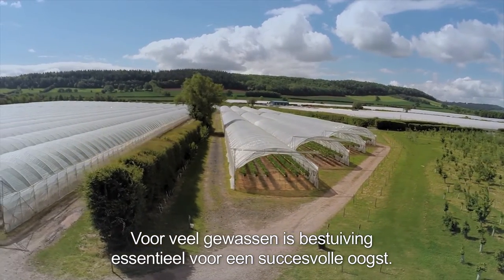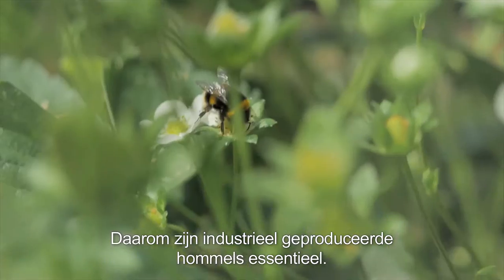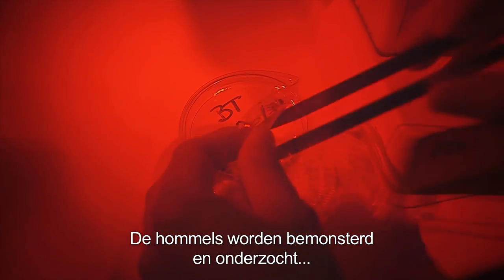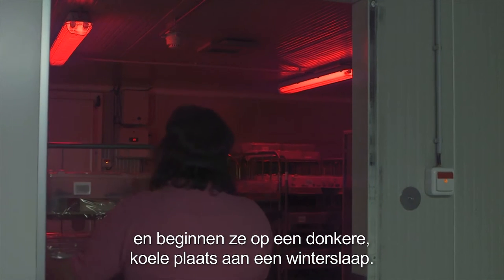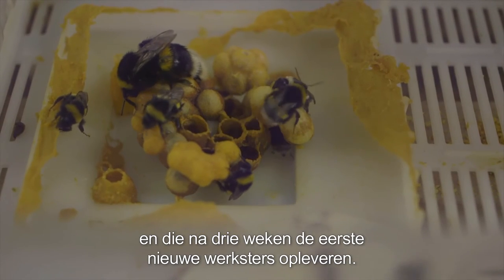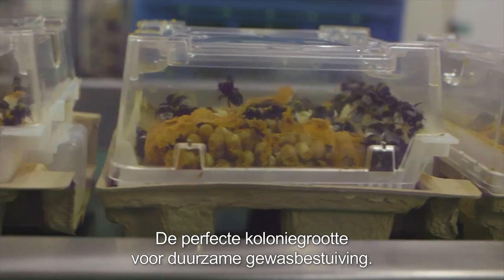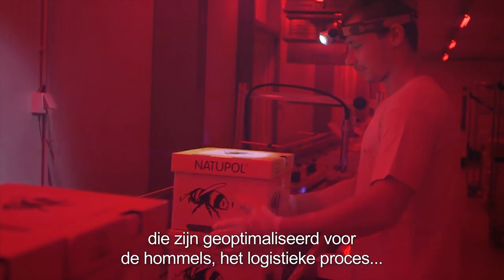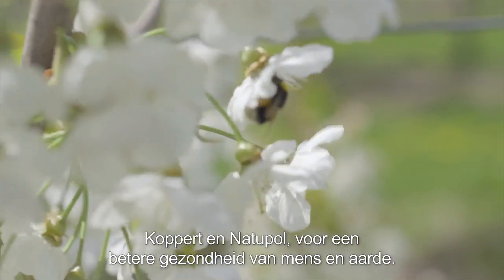Hommel productie - Natupol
Koppert heeft zijn hommelfabrieken tegenwoordig gevestigd in Slovakije, Turkije, Mexico en de VS om klanten op vijf continenten te kunnen bedienen. Dankzij de constante kwaliteit van Natupol producten en de vitaliteit van de hommels die wij wereldwijd aan telers leveren is Koppert uitgegroeid tot dé marktleider op het gebied van bestuivingsinnovaties.

Hommels zijn in vergelijking met andere bestuivende insecten zoals honingbijen zeer effectieve bestuivers. Ze kenmerken zich door een hoog werktempo (bezoeken bijvoorbeeld per minuut 2 keer zoveel bloemen als honingbijen) en zijn vanwege hun grootte in staat relatief zware lasten te dragen, waardoor ze langdurige fourageervluchten kunnen maken. Bovendien zorgt hun relatieve grootte ervoor dat ze vaak beter in contact komen met meeldraden en stampers dan bij kleinere insecten het geval is.

Hommels stellen bovendien relatief geringe eisen aan de omstandigheden waaronder ze in actie komen. Ze voelen zich meer op hun gemak in kassen/tunnels dan bijvoorbeeld honingbijen, zeker als het gaat om kleinere ruimtes. Ze zijn nog aktief bij relatief lage temperaturen (rond 10 °C) en lage lichtintensiteit en laten zich zelfs door sterke wind en een zachte regen niet weerhouden.

In 1987 werd bekend dat hommels een prima alternatief zijn voor handmatige bestuiving van tomaat. Koppert is toen direct begonnen met het kweken van de aardhommel Bombus terrestris. Inmiddels worden hommels wereldwijd gebruikt voor de bestuiving in tomaat. Met als resultaat enorme besparingen op arbeidskosten, verbetering in vruchtkwaliteit en soms zelfs productieverhoging.

Een belangrijk voordeel van hommels ten opzichte van honingbijen is het ontbreken van een communicatiesysteem. Honingbijen brengen elkaar door middel van de zogenaamde bijendans op de hoogte van de aanwezigheid van een eventuele aantrekkelijke voedselbron buiten het gewas waarin hun bestuivingsactiviteit gewenst is; met als gevolg dat de bijen massaal kunnen vertrekken. Bij de hommels ontbreekt een dergelijke communicatie. Mocht een individu elders een aantrekkelijke voedselbron vinden, dan kan zij dat niet aan haar nestgenoten meedelen; de overige hommels zullen dus gewoon in het gewas aan het werk blijven.